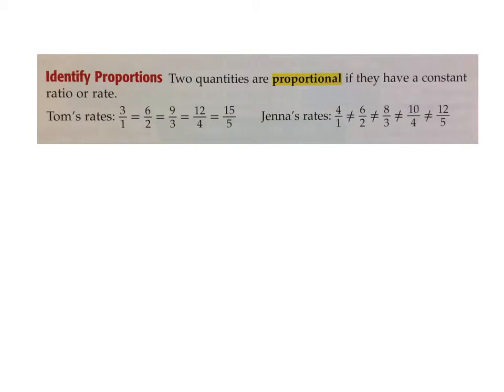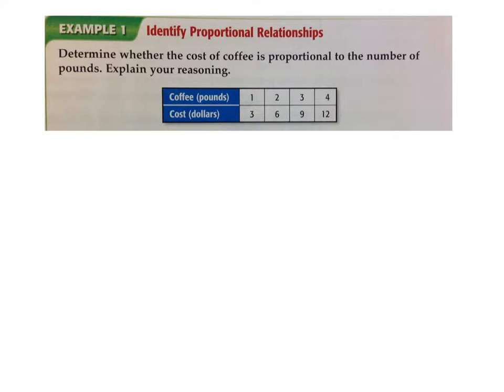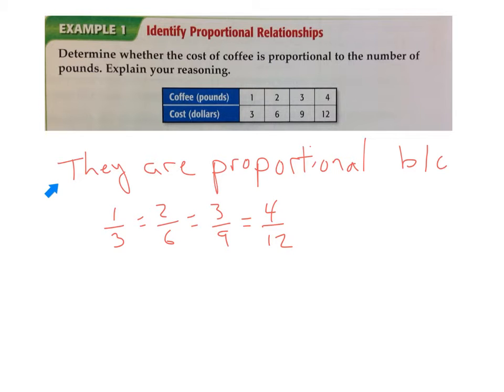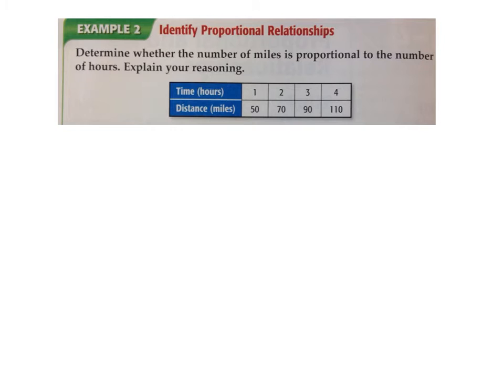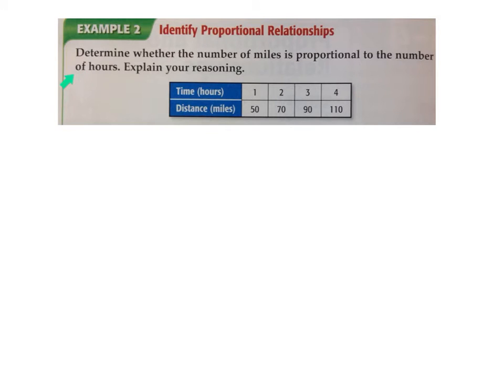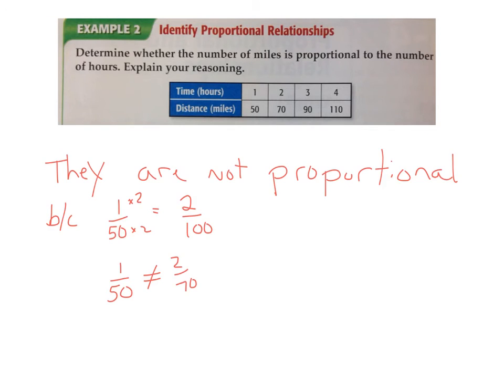PA Explorer Math Lesson 6-4 v2